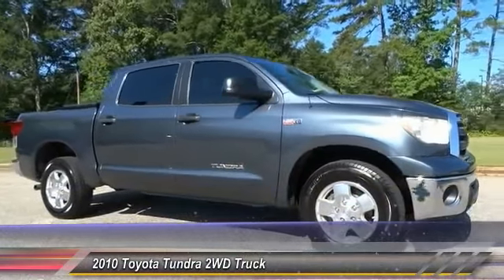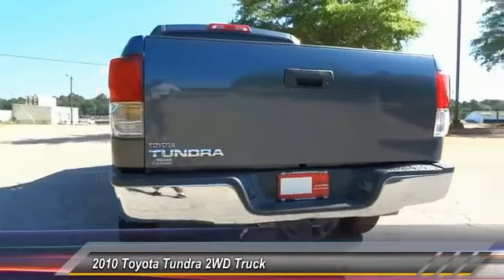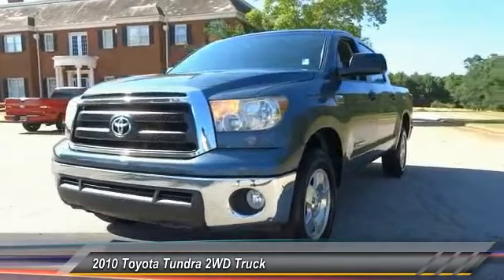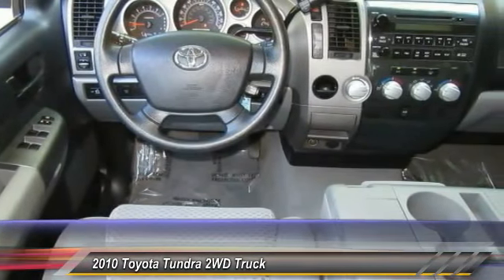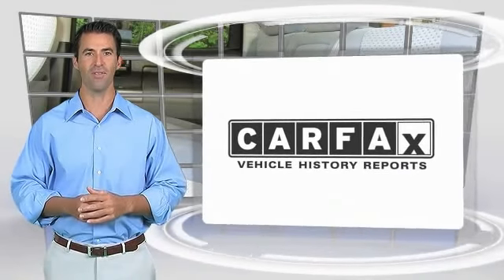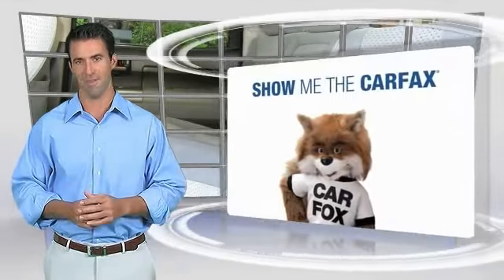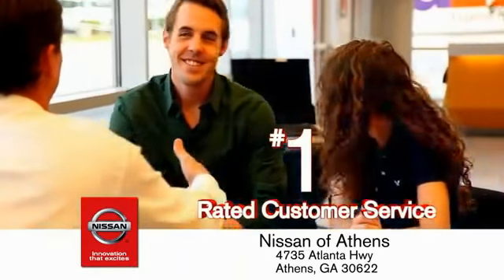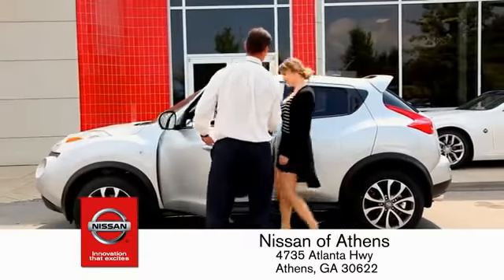2010 Toyota Tundra 2WD Truck Athens Georgia N614328A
2010 Toyota Tundra 2WD Truck CREW 2WD V8 5.7

4735 Atlanta Hwy. Bldg. C

Come see this 2010 Toyota Tundra 2WD Truck CREW 2WD V8 5.7. Its Automatic transmission and Gas V8 5.7L/346 engine will keep you going. This Tundra 2WD Truck comes equipped with these options: Visor mirrors w/extenders (2009), Vehicle stability control, Variable intermittent windshield wipers, Trapezoidal multi-leaf live axle rear suspension w/staggered low-pressure nitrogen gas shocks, Traction control, Tire pressure monitor system, Tilt steering wheel w/column shifter, Tailgate assist, Remote keyless entry system, and Rear wheel drive. Test drive this vehicle at Nissan/Volkswagen of Athens, 4735 Atlanta Highway, Athens, GA 30622.